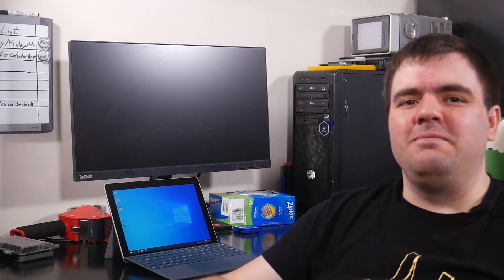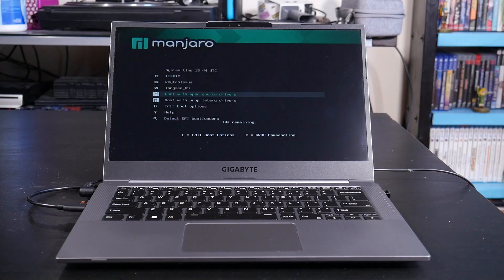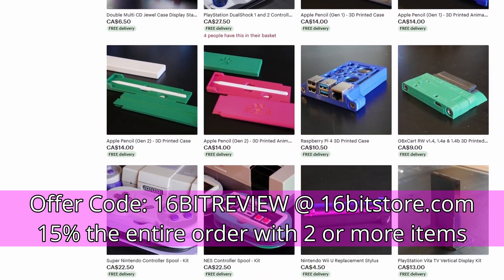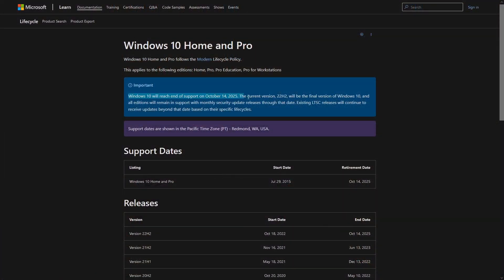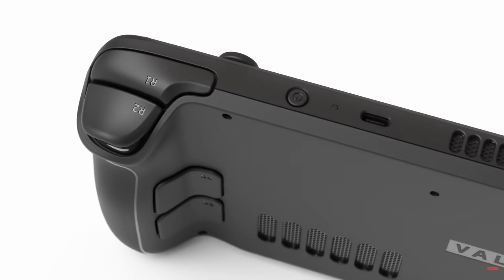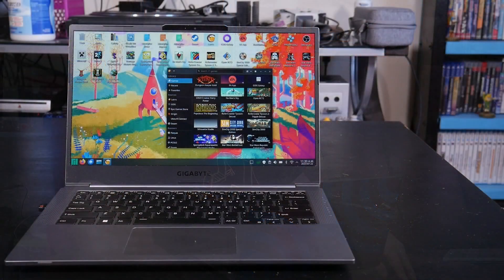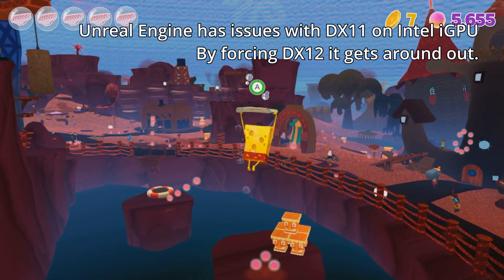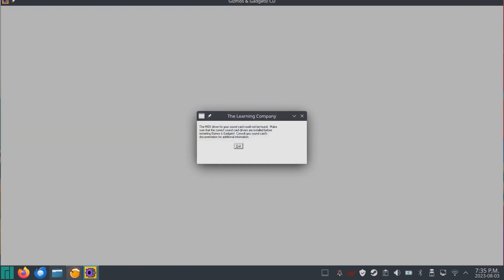A Year With Linux - 16 Bit Review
Last year I got myself my first laptop since 2019. And while it wasn't the best laptop, it did have one major issue... Windows 11. Not wanting to return it, I installed Linux as my primary operating system for the first time in about a decade. Is it better? Is it worse? And should I have gotten a Steam Deck instead?